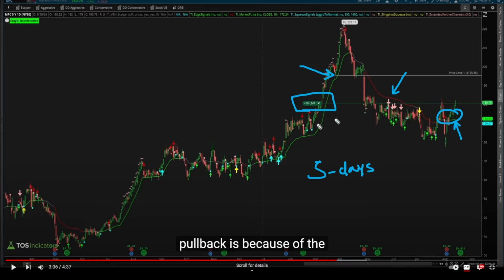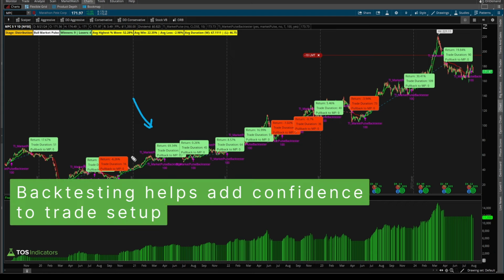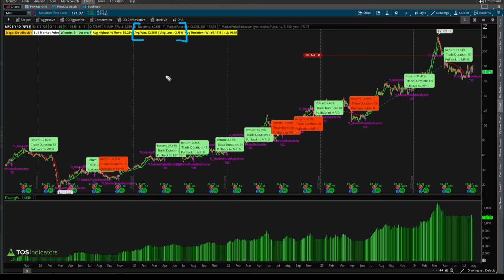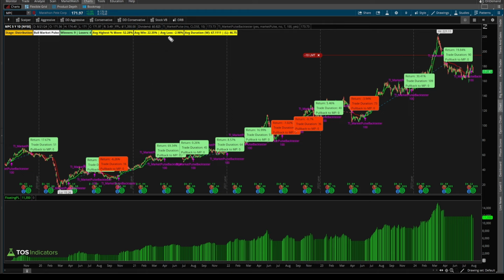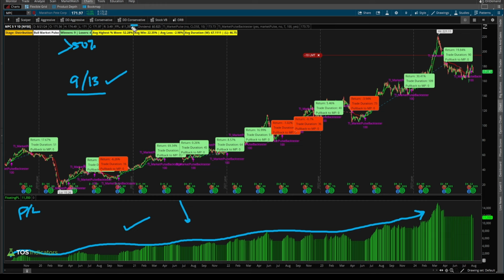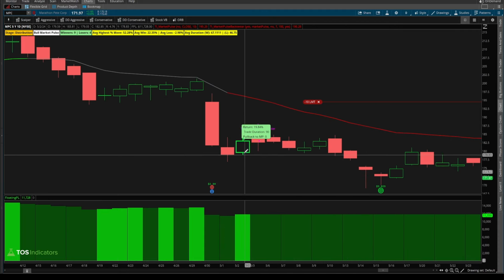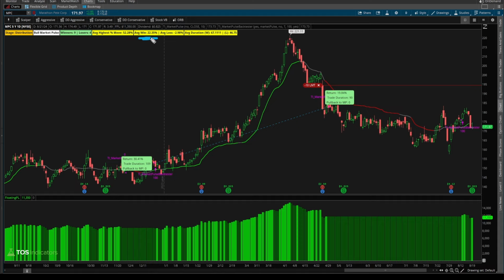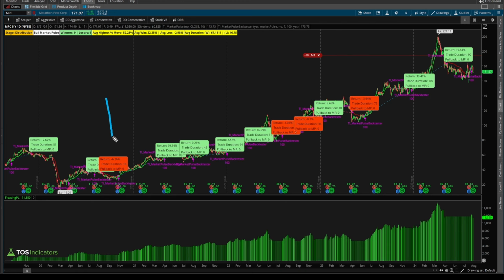The Modern Day Turtle Trading Strategy?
Learn the modern day Turtle Trading Strategy, designed to find the best trends and ride them for as long as possible.

⏱️ Here are video timestamps that might come in handy:

0:08 - Trend Switch
1:05 - Trade Entry
1:50 - Market Pulse Backtester
3:42 - Backtesting Metrics
6:58 - Conclusion